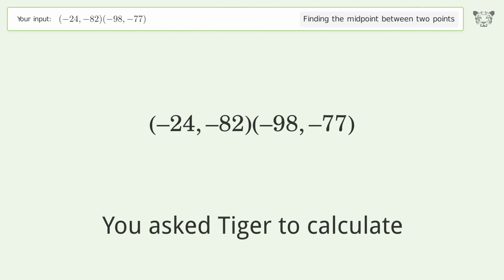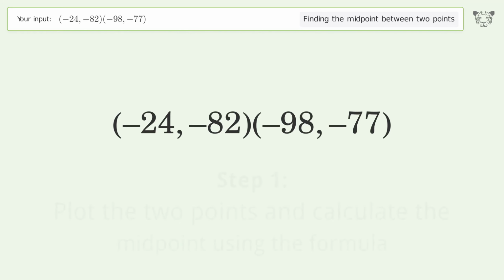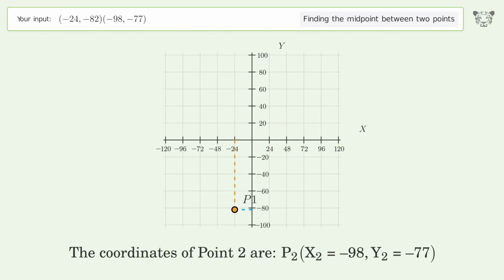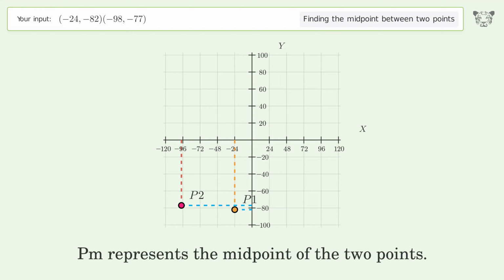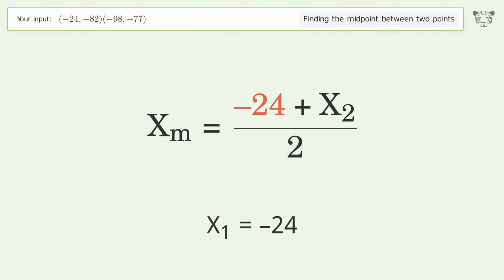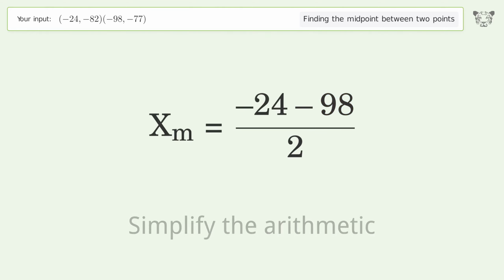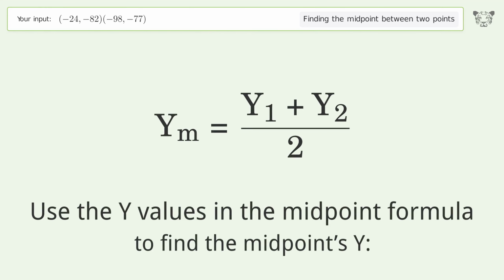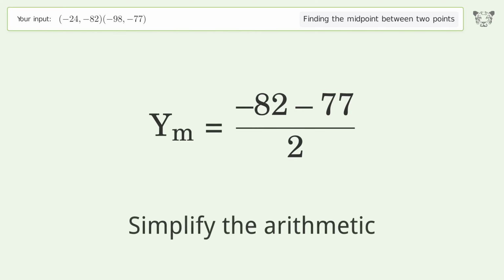Find the midpoint between two points p1 (-24,-82) and p2 (-98,-77): Step-by-Step Video Solution